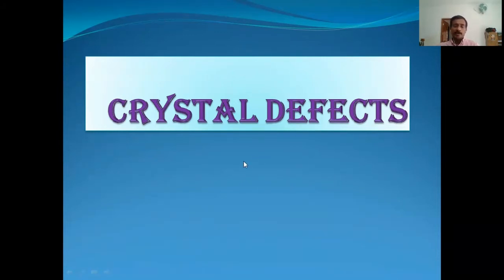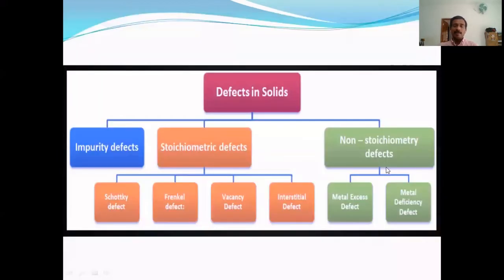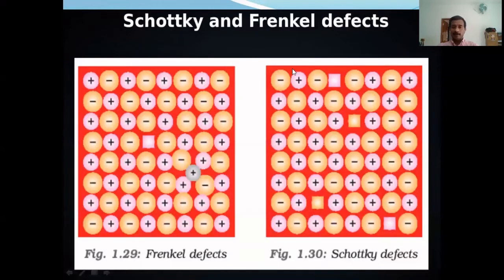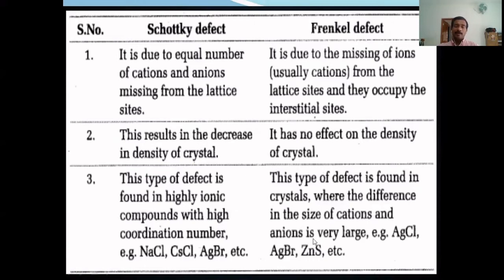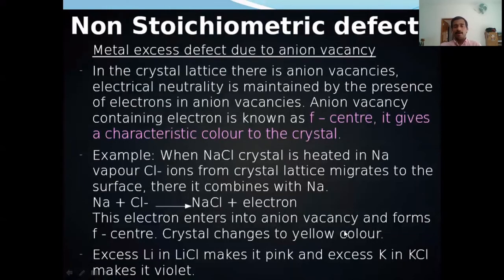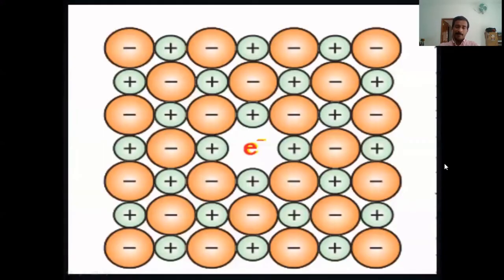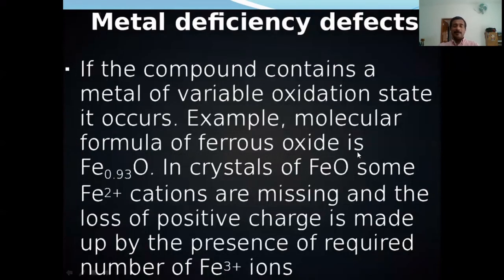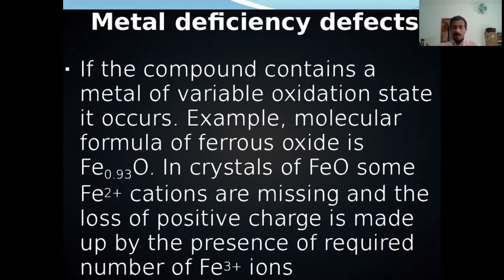SMS Kannur Chemistry Solid state 7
Crystal defects - Point defect, vacancy defect, interstitial defect, Schottky defect, Frenkel defect, Metal excess defect and metal deficiency defect.